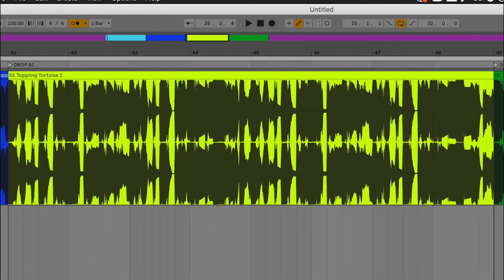Ear Candy: A Look Into Orphic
Today we're looking at Orphic's Toppling Tortoise and talking about its use of ear candy.

You can also find it on Spotify, Apple Music, and Beatport! I encourage a full listen through, or multiple ;)

Or check me out down below!

FOLLOW ME ON ALL SOCIALS: @sopadiamusic